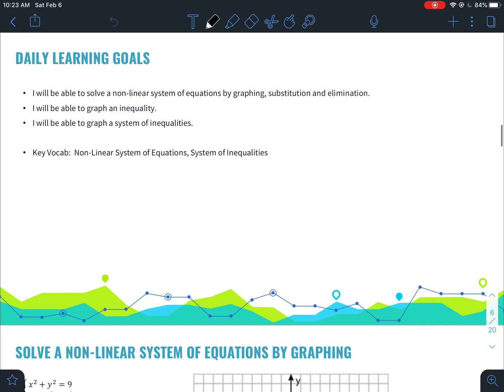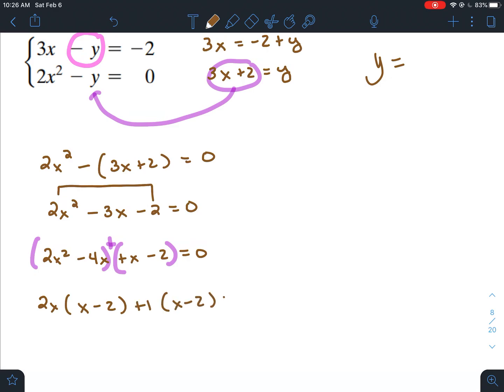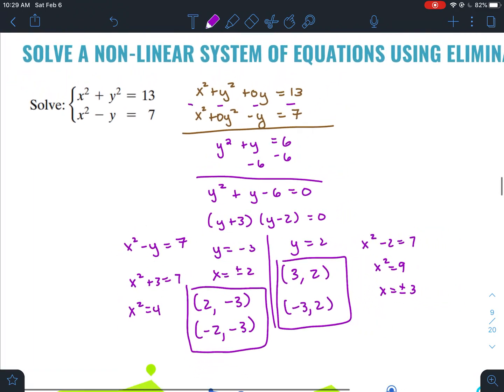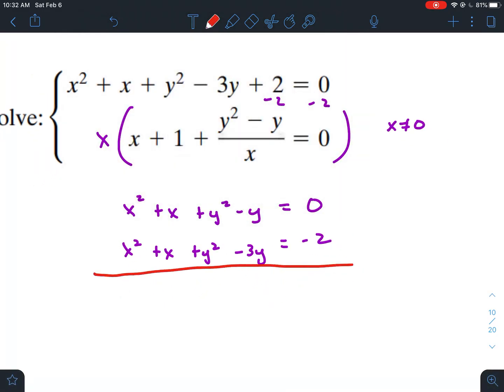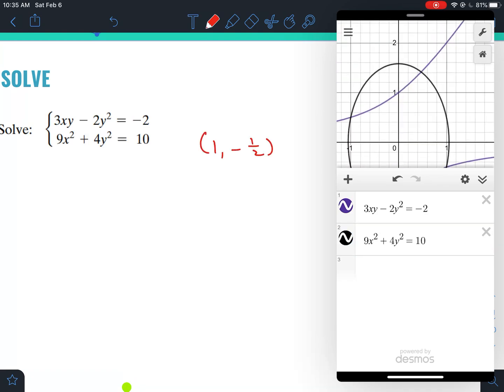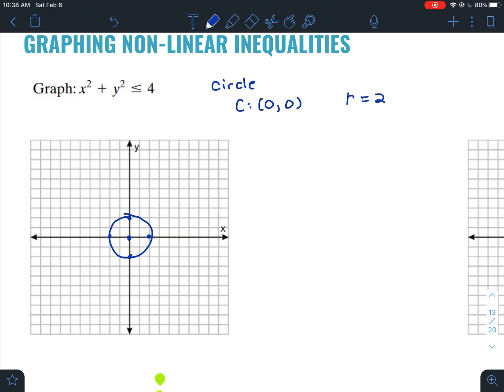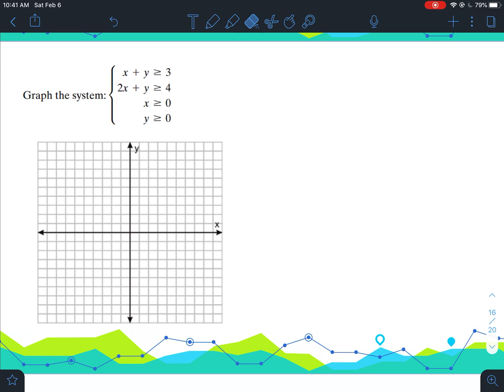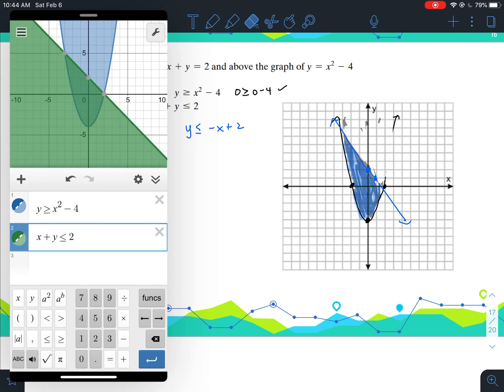PreCalculus: Unit 11 - Day 5 (Solving Non-Linear Systems of Equations and Inequalities)